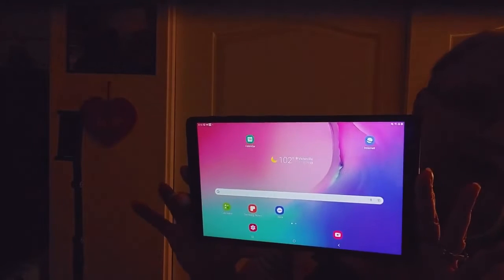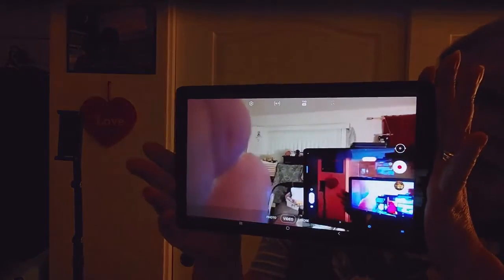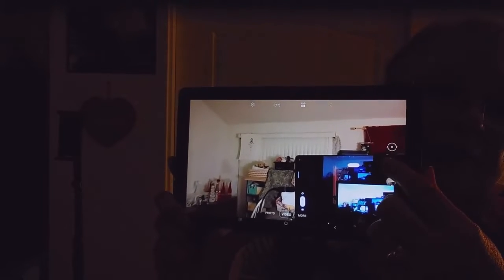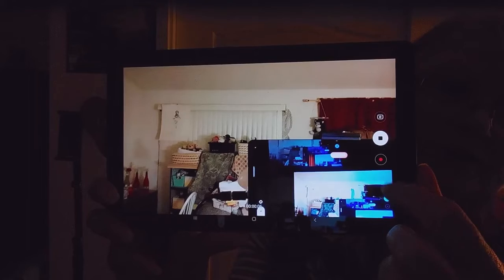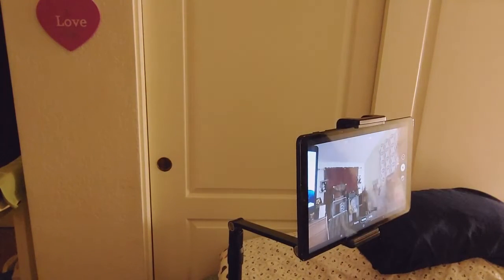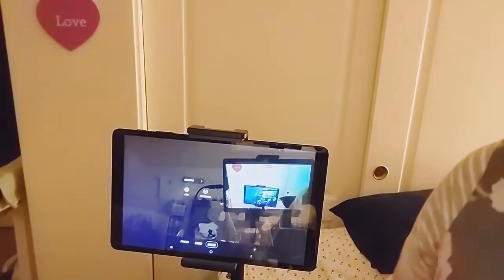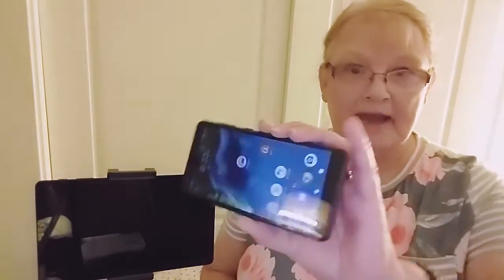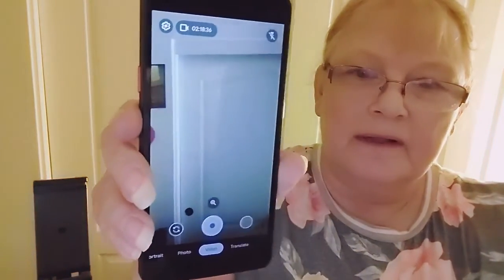How To Create YouTube Videos Using Your Tablet or Phone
I will teach you how you can create video using your tablet, iPad, or phone.

Suggested Products:
Tablet Phone Overhead Stand
Microphone Compatible with PC/MAC/Ps4/Phone/Android,Computer